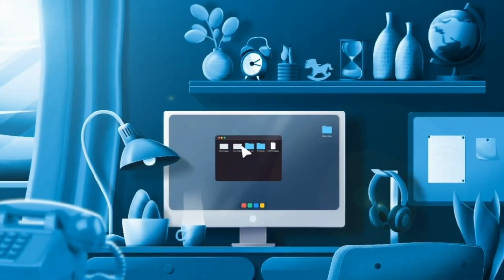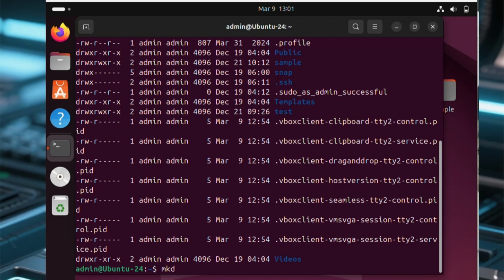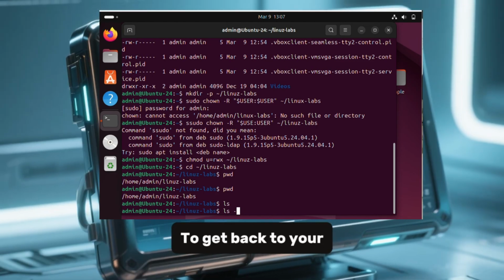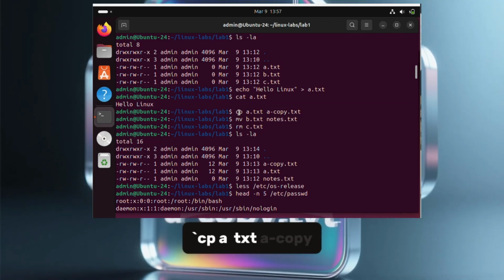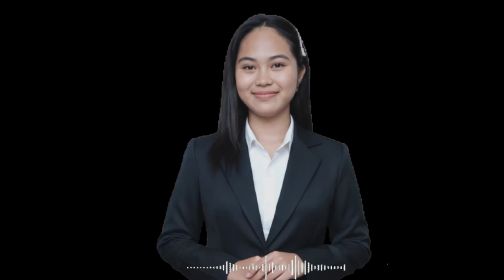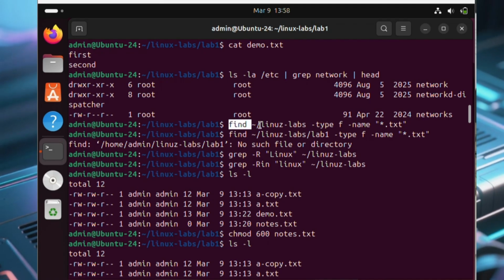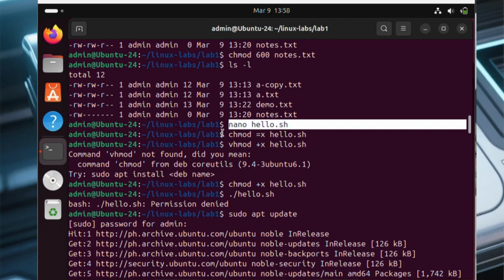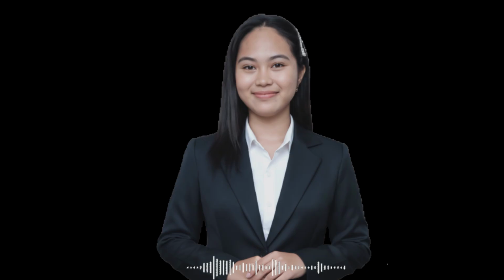Ubuntu Terminal Command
This video demonstrates basic Ubuntu Terminal commands used in the Linux operating system. The tutorial shows how to perform essential tasks such as navigating directories, creating and managing files and folders, reading and editing text files, searching files, managing permissions, installing packages, monitoring processes, and checking network connectivity.

The purpose of this video is to help beginners understand how the Linux terminal works and how these commands are used for system administration and troubleshooting.

This video is created as an academic requirement for IT students to demonstrate practical knowledge of Linux command-line operations.